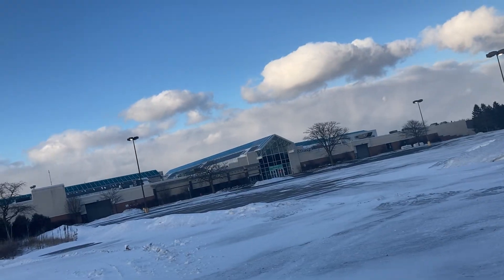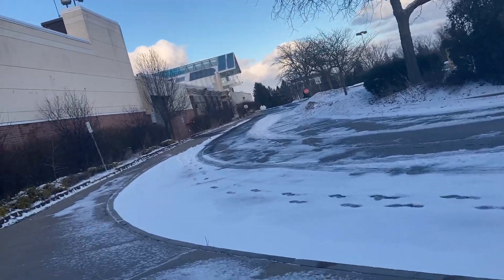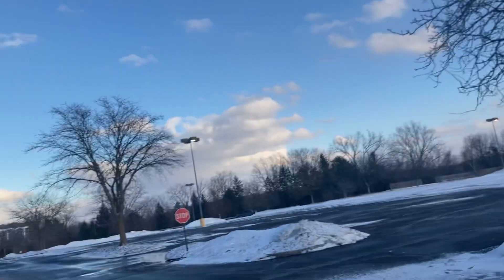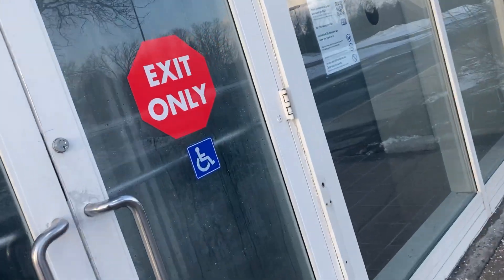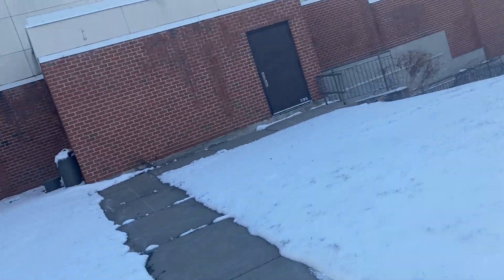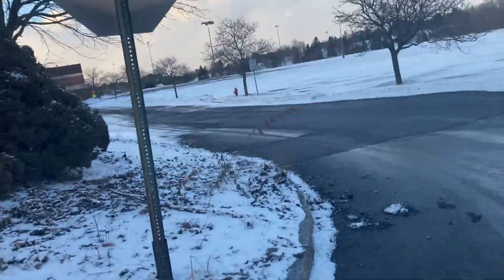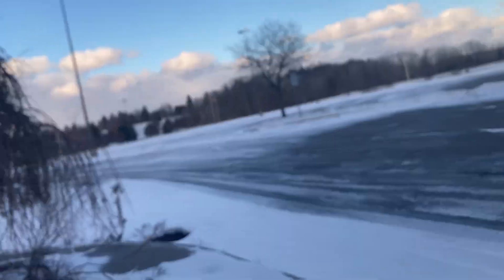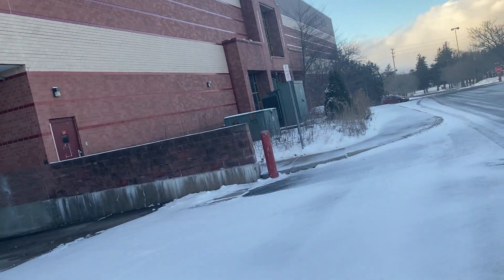Shoppingtown Mall (part 1)-Dewitt, NY